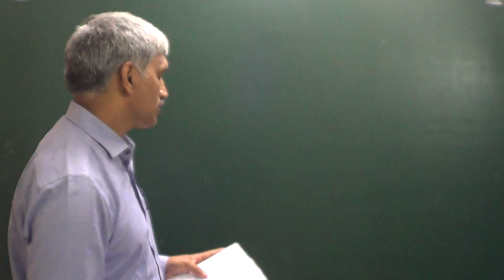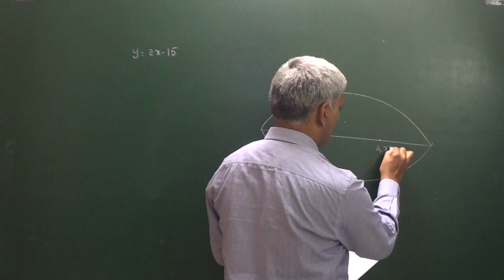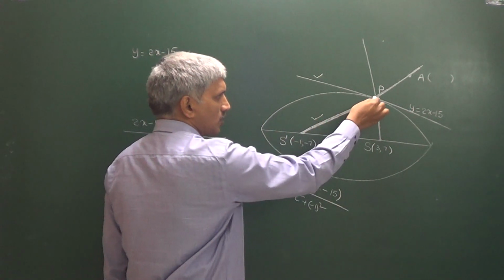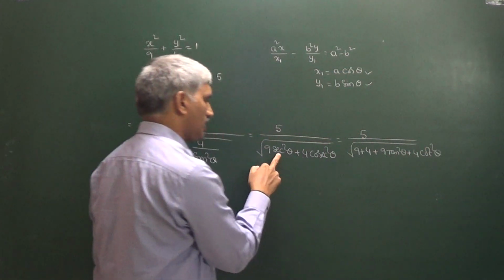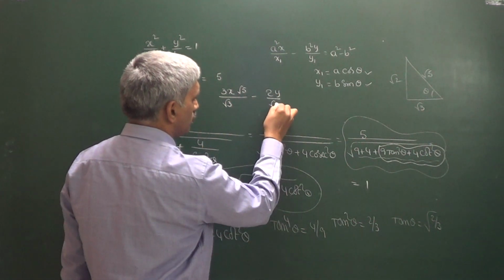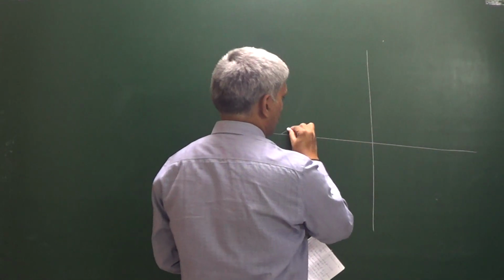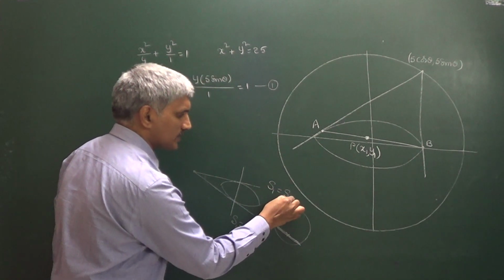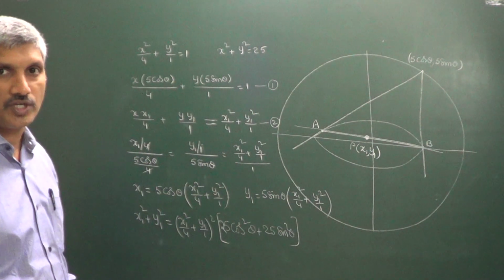PROBLEMS ON ELLIPSE